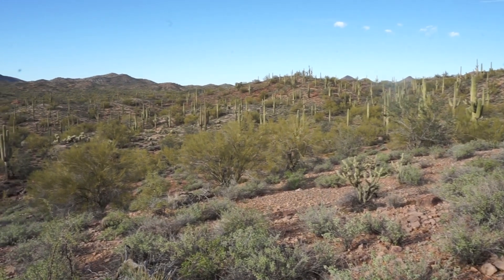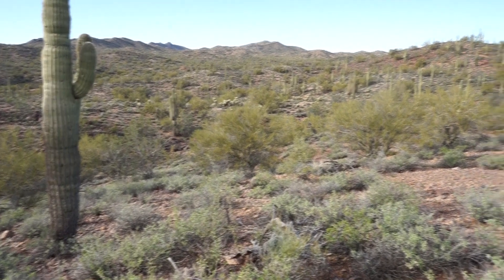Golden Goose 18 19